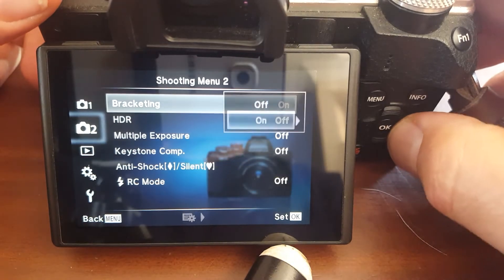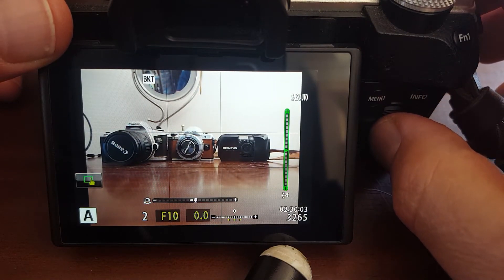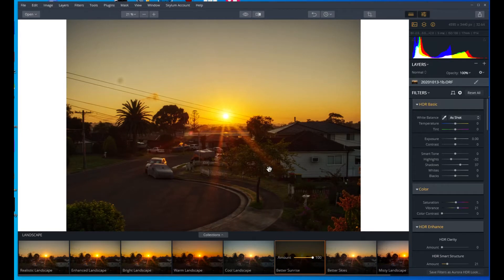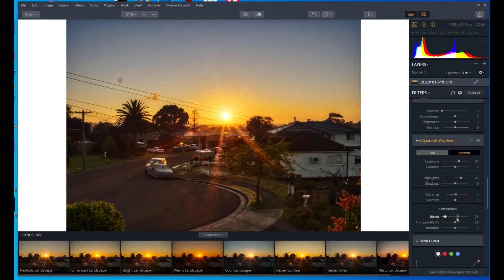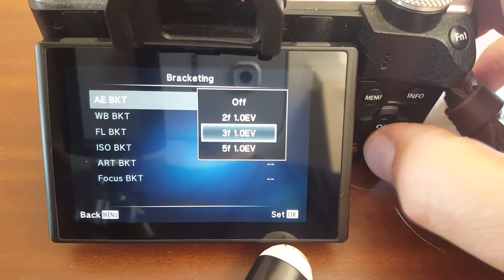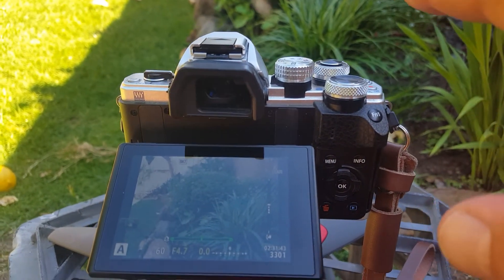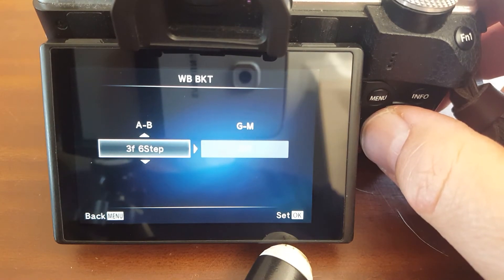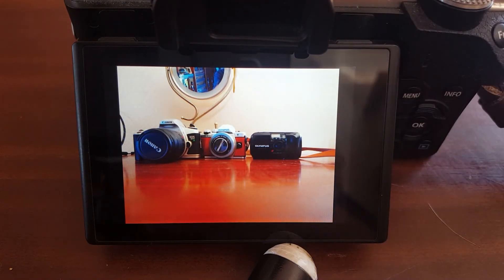Bracketing and Stacking Photos with Olympus OMD EM10 Mark II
How to bracket photos and stack them in post. I use Aurora HDR by Luminar to stack the photos. Learn the following in this video
AEB - Auto Exposure Bracketing
WB - White Balance Bracketing
ISO Bracketing

FL - Flash Exposure Bracketing
ART Bracketing

Focus Bracketing and Stacking coming in the next video.